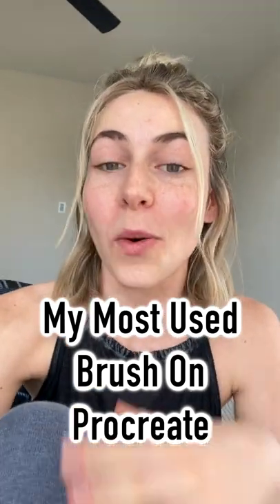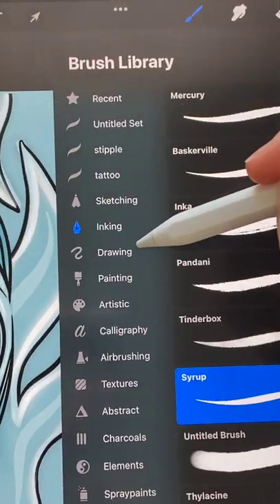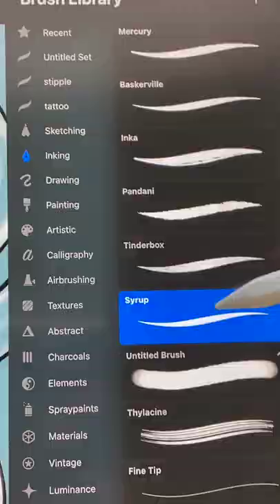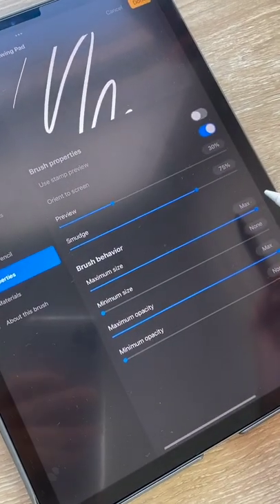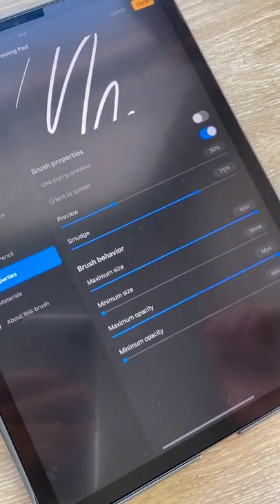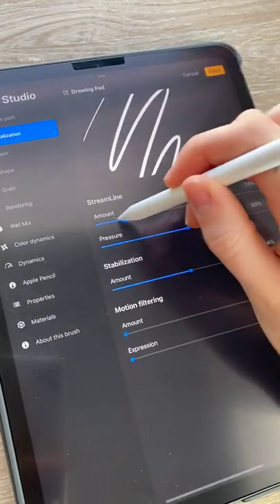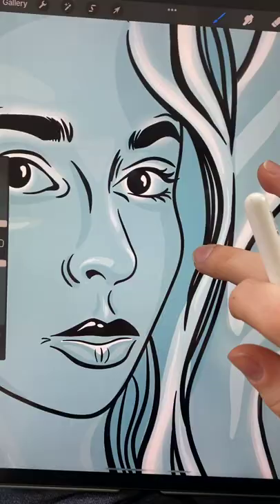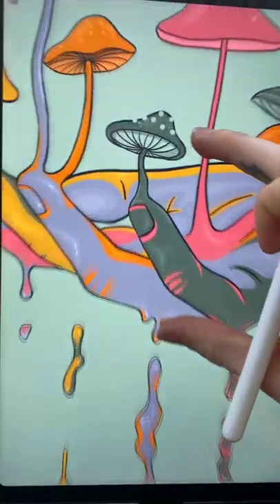My Most Used Brush On Procreate